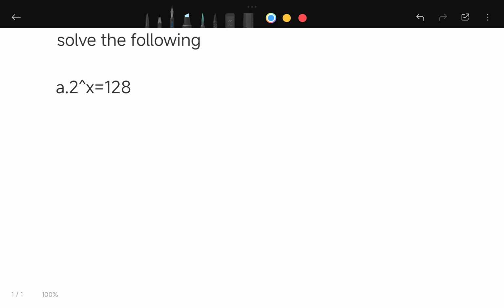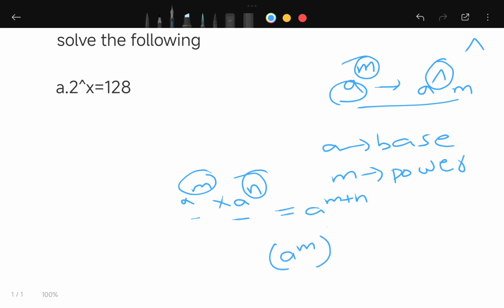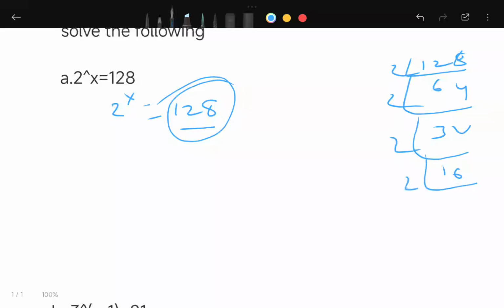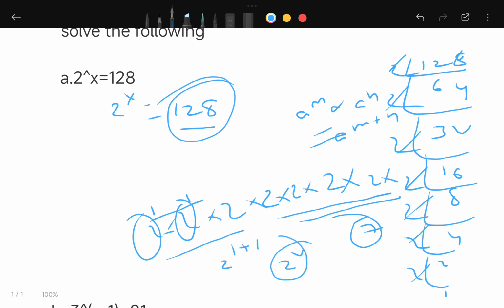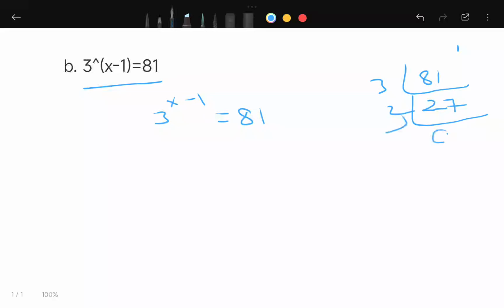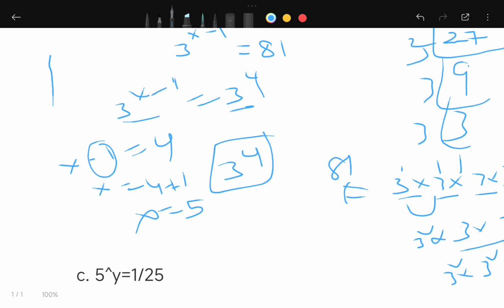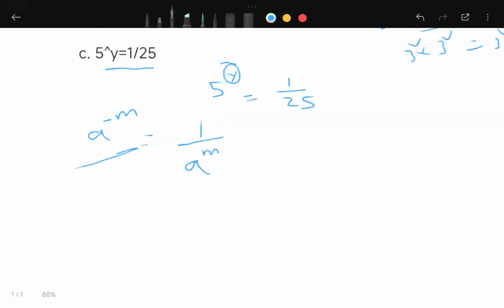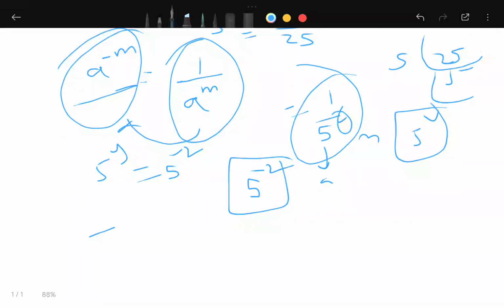What are Exponents and How to solve them in Algebra | Math Feed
This video explains exponents and the laws of exponents using simple examples and step by step problem solving. Learn how powers work, how to simplify exponent expressions, and how to solve exponent problems confidently for exams and practice.

Understand exponents and powers clearly
Apply laws of exponents correctly
Simplify algebraic expressions with exponents
Solve exponent problems step by step
Avoid common mistakes in exponent rules
Check answers logically

This topic is useful for
Board exam and competitive exam preparation
SAT Math and ACT Math basics
Foundation building for advanced algebra

Goal
Build a strong foundation in exponents and solve algebra problems accurately and confidently.